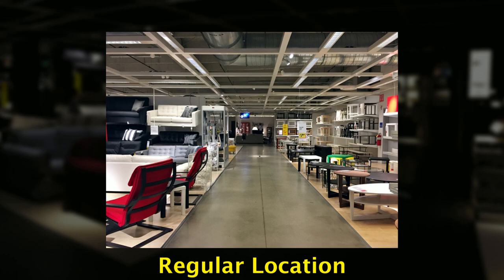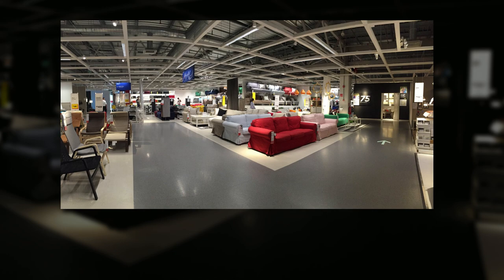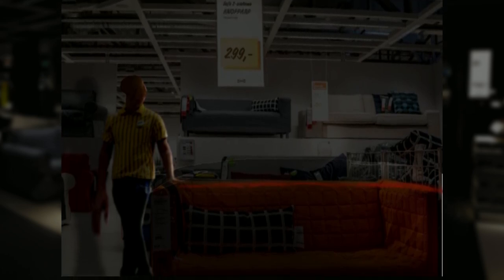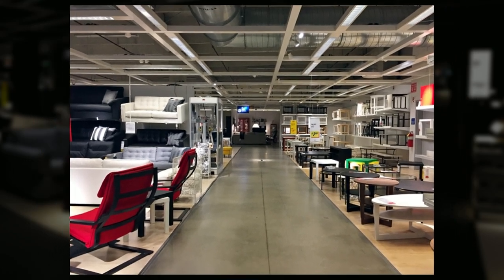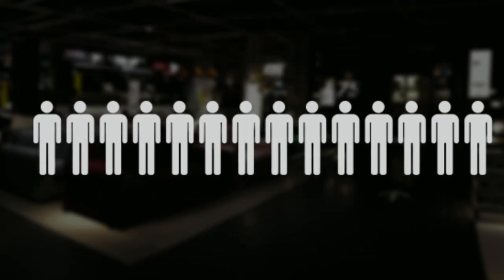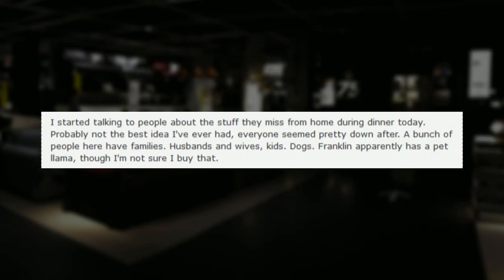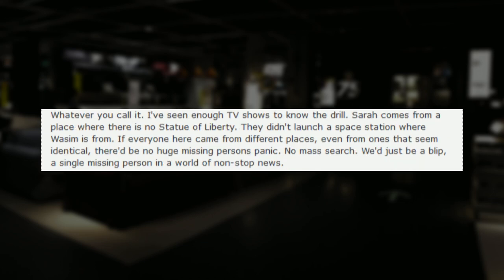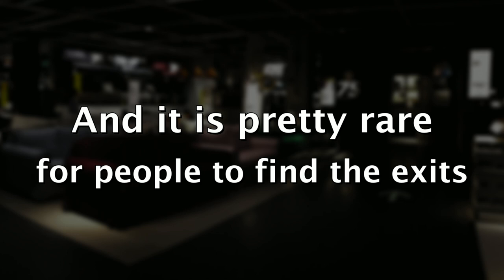SCP-3008 Explained (Popular SCP's #2)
Welcome back to Spoogli! In this video I go over SCP 3008, 3008-1 and 3008-2 aka the EUCLID IKEA! hope ya enjoyed

This Channel - @Spoogli
Main Channel - @Broogli
Gaming Channel - @Twoogli

"SCP-3008" by Mortos
from the SCP Wiki.